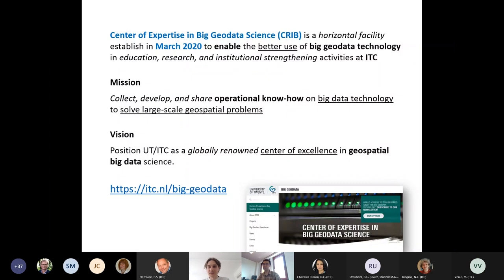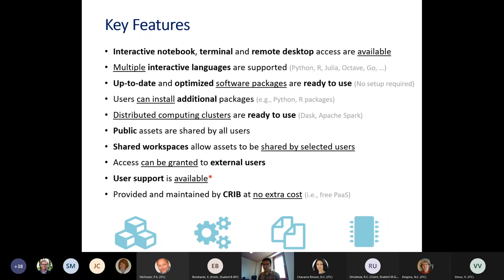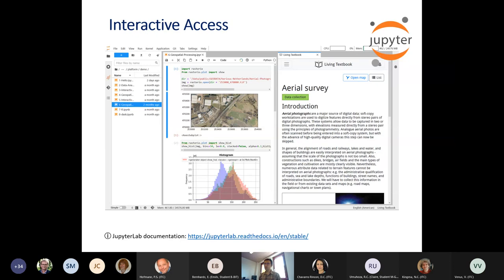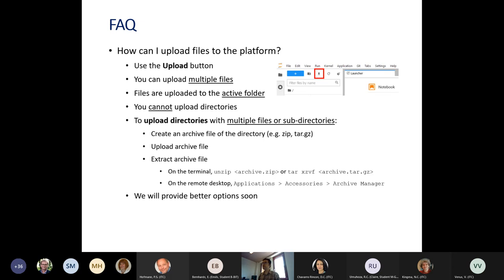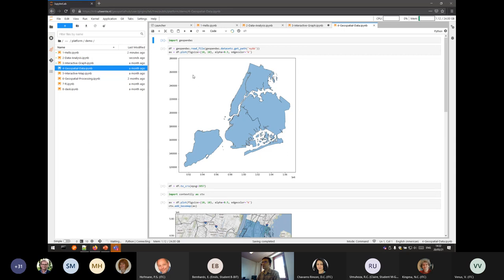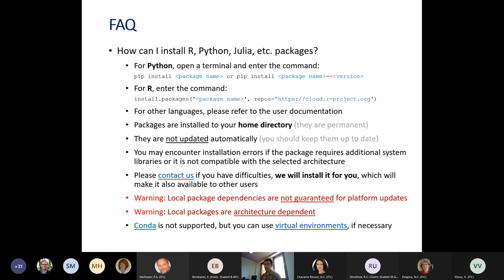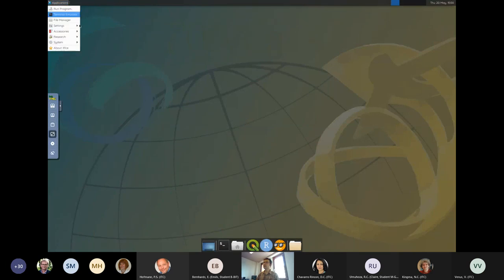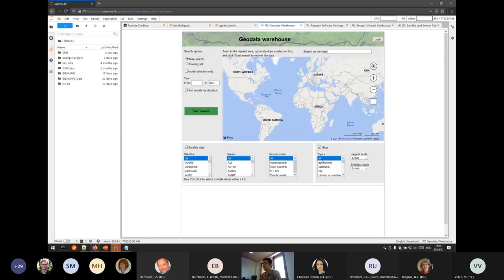Introduction to ITC Geospatial Computing Platform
ITC Geospatial Computing Platform is operational since January 2021 and currently serves more than 350 people, with 10-30 concurrent users performing a wide range of analysis tasks. The platform provides a user-friendly cloud-based interactive interface for data analysis and visualisation with hundreds of ready-to-use scientific and geospatial analysis software packages, including desktop applications (e.g. QGIS, R Studio).

This short online training workshop aims to provide in-depth information on the architecture, capabilities, and limitations of the Geospatial Computing Platform Available computing resources and core platform components are explained. Interactive notebook, terminal, and remote desktop interfaces are demonstrated with different use cases. Best practices for data management and research environment customization (e.g. installing new software packages) are described. Services integrated to the platform (e.g. PostgreSQL, Geoserver) are also explained and demonstrated.

At the end of the workshop, you will have a better understanding on how the platform works and how you can use its capabilities for education, research, and capacity development activities.